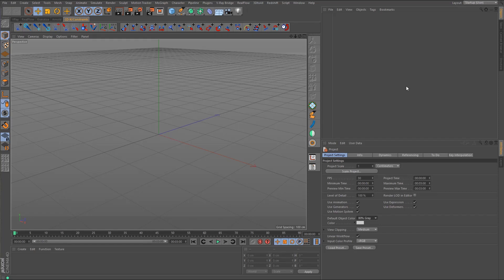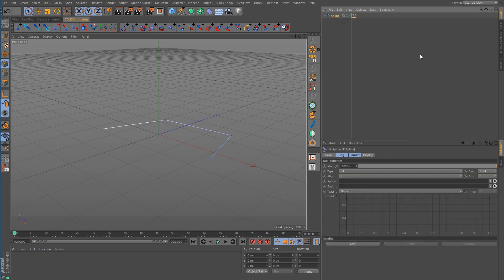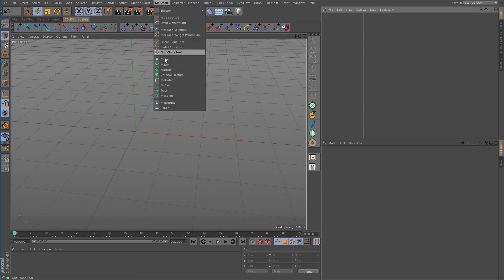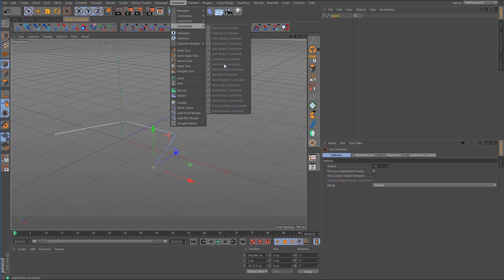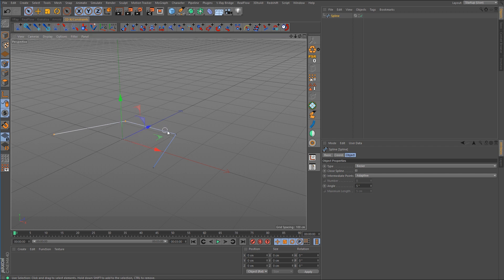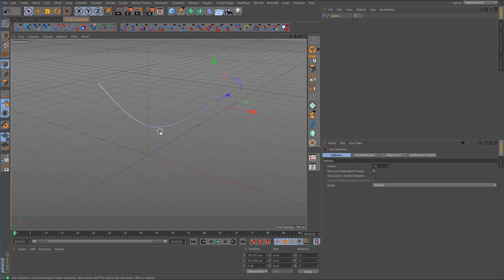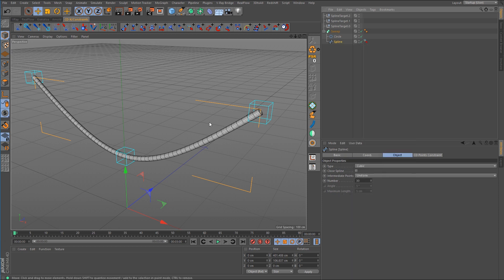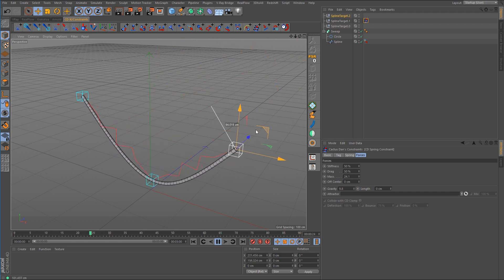C4D Constraints Series - Part 4 - Point Constraint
Part 4 of the series. I go over several ways to constrain nulls to points on a spline.